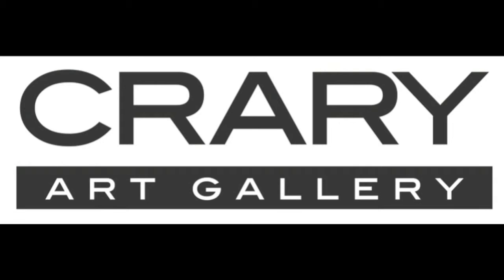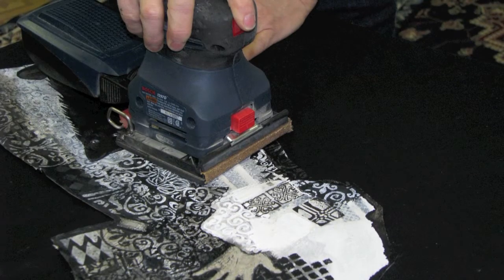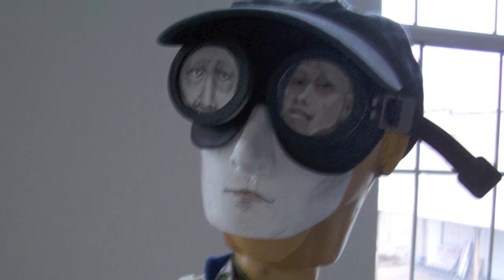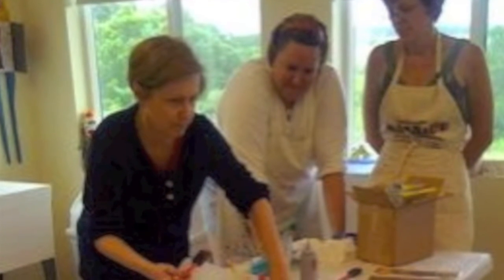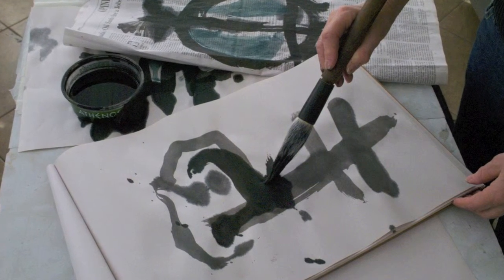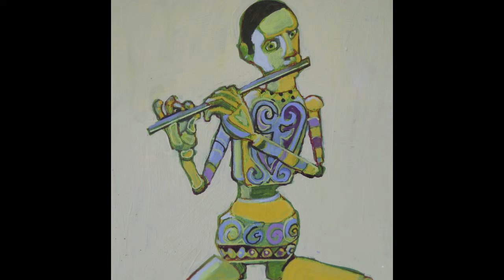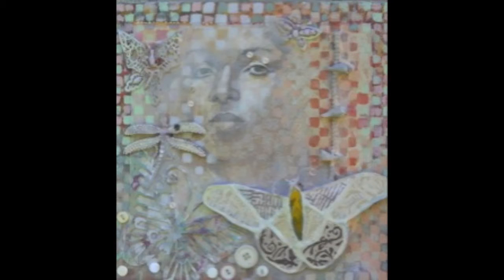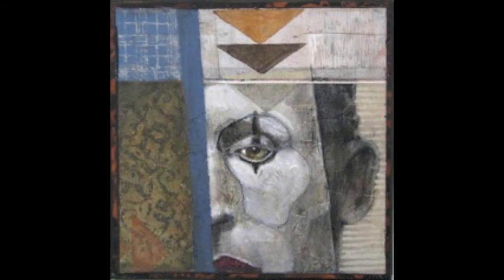Crary Art Gallery Anne Bagby - Painting 1 Commentary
A Collaged World   |  works by ANNE BAGBY
CRARY ART GALLERY

Public opening: Sunday, November 6, noon - 4pm

Anne Bagby reworks the rules of printmaking, quilting and painting, playing with the formal elements of design and texture. The result proves to be beautiful, and deliberately so. Inspired by the quilt tradition, oriental rugs, and kaleidoscopes, the artist fashions unique works of compressed volume and fragmented, overlaid imagery. Her paintings combine layers of glaze over layers of patterns and images including the human face and words - laid over more collage and stitching. The result is a startling and compelling arrangement of colors, shapes, and textures which evoke the relationships we have with the world and with ourselves - and with the self we think we present to the world.
Currently a resident of Tennessee, Anne studied at the University of North Carolina and Queens College in Charlotte. Her work has been published in Watercolor Magazine, Artist Magazine, and Somerset Studio Magazine, and has taught workshops and won awards in national competitions.
Be sure to visit the Crary when we have the lively collaged works of Anne Bagby on our walls!